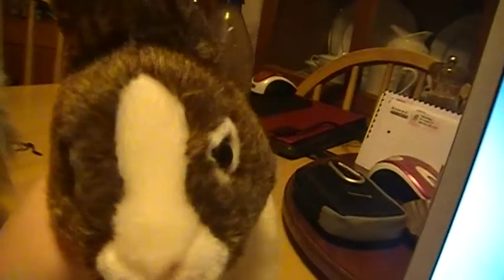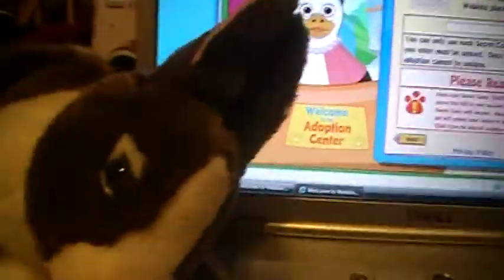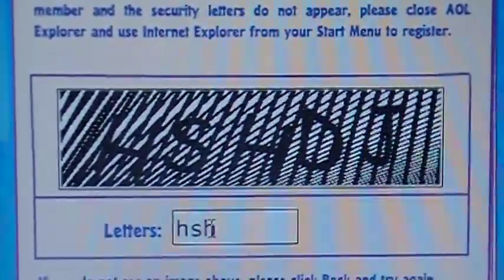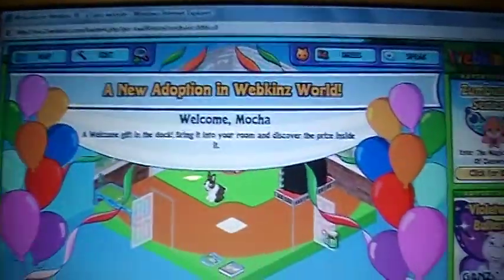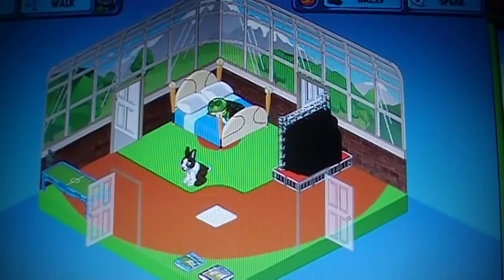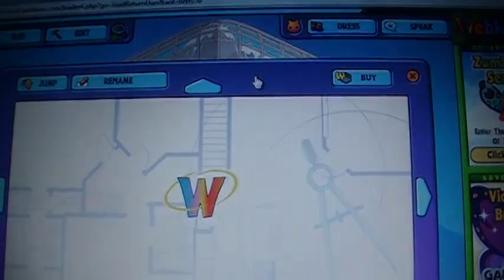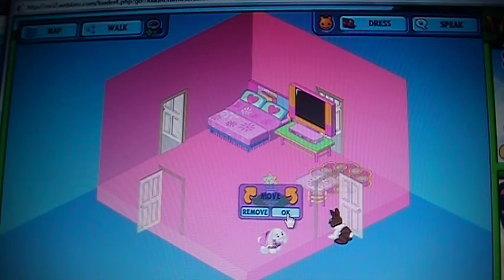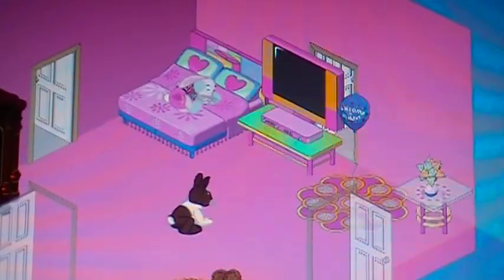Adopting webkinz Signature Dutch Bunny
FIRST ADOPTION VIDEO I EVER DID SOO PLZ BE NICE!